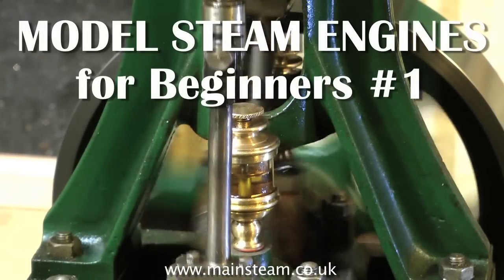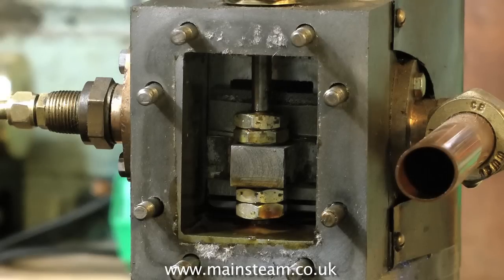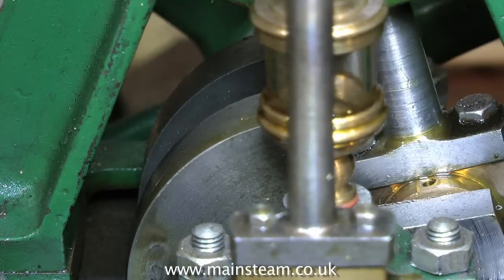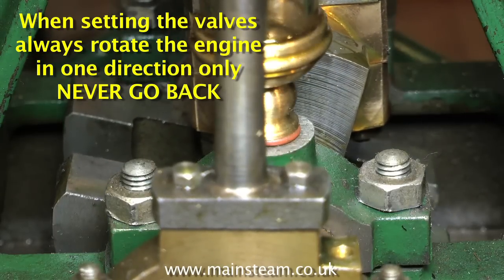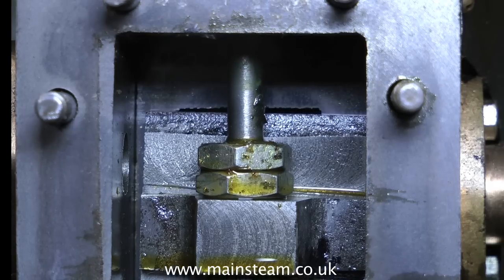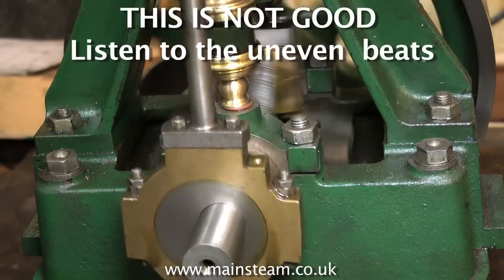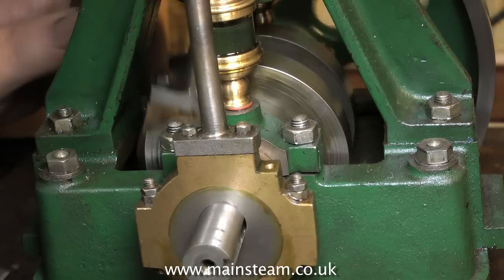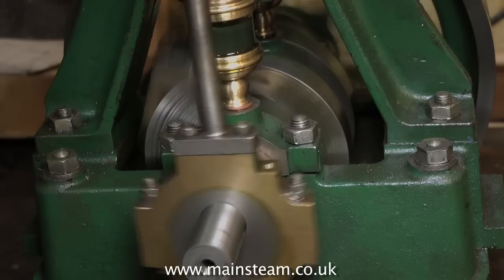STEAM ENGINE VALVE TIMING - MODEL STEAM ENGINES FOR BEGINNERS #1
For a Complete Playlist of videos on this channel, please go to my
The first in a Tutorial series  called "Model Steam Engines for Beginners". Help & information about the running and maintenance of model steam engines. Contains many useful tips.This video shows hot to set the valvle timing accurately.